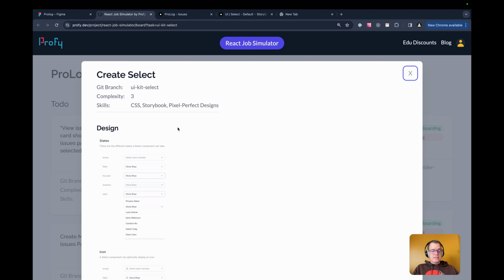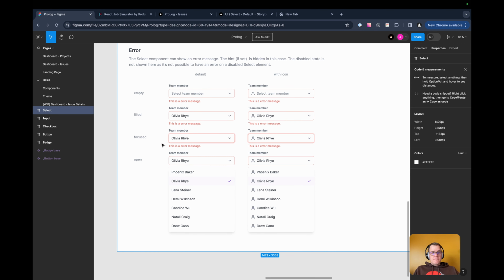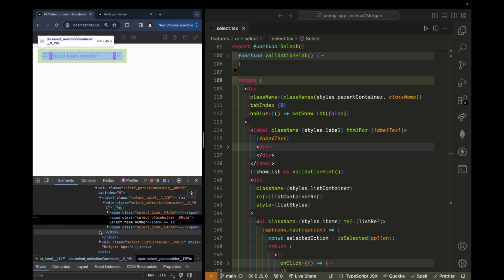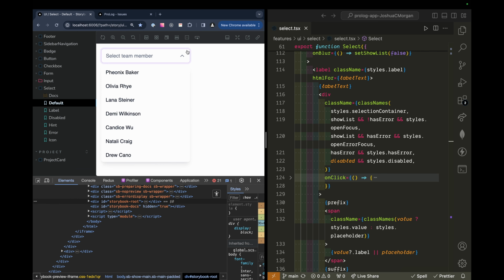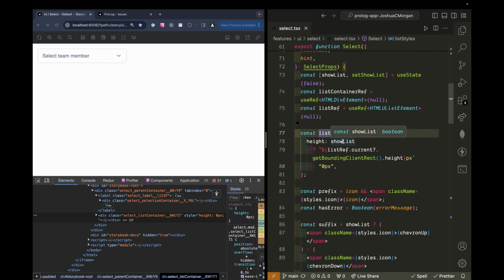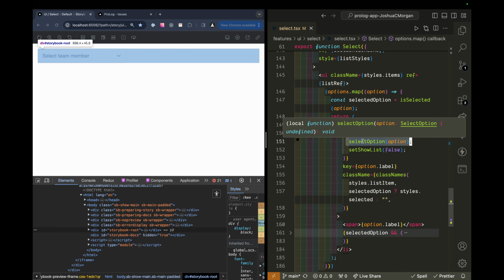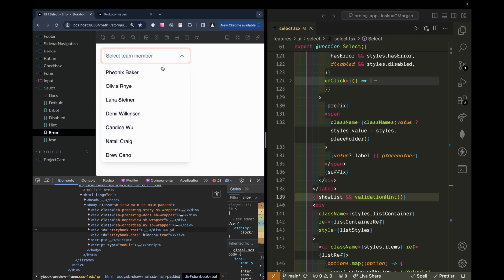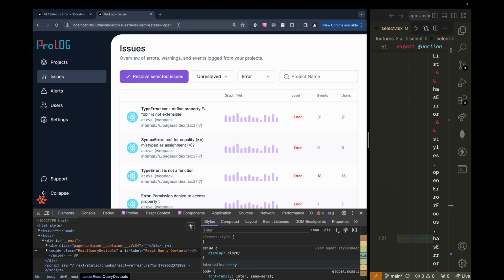React Job Simulator - Create Select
In this video, I share my experience of completing a task for React Job Simulator.  The task was to create a select component that displays a list of options and user's selection.